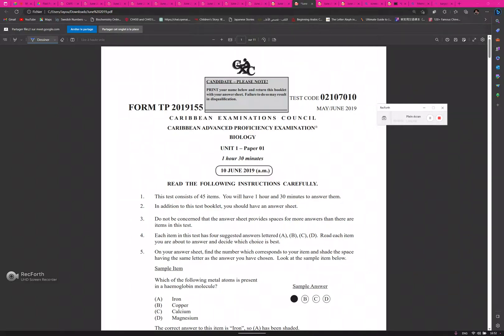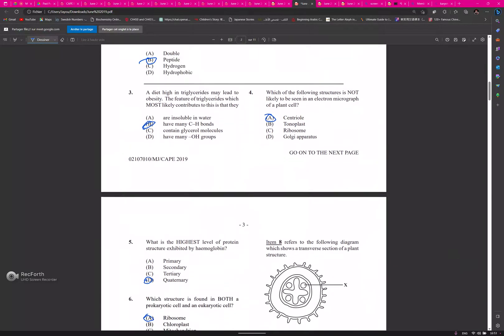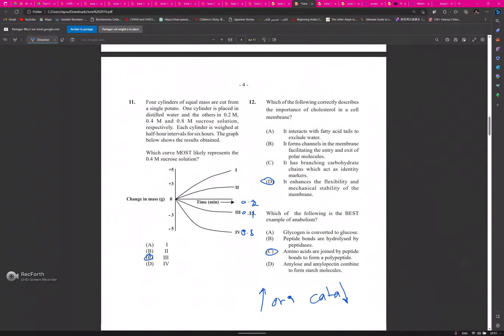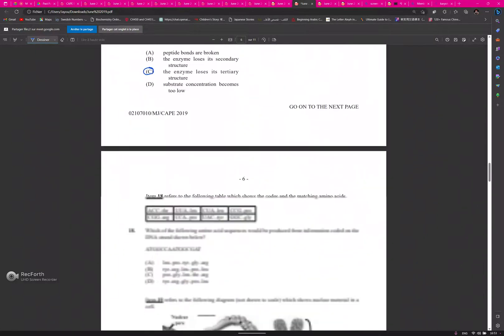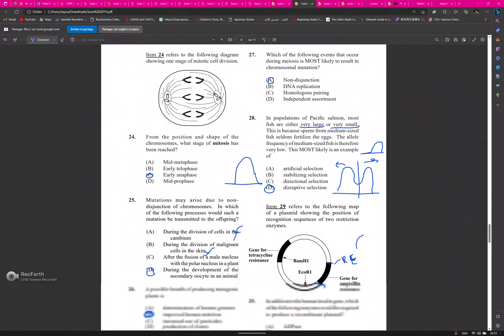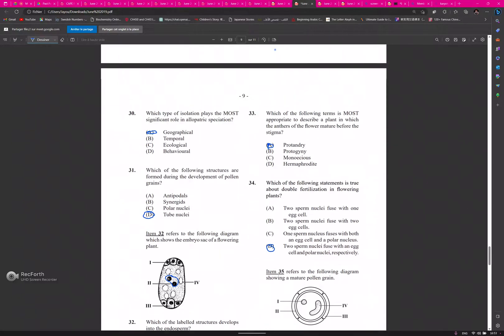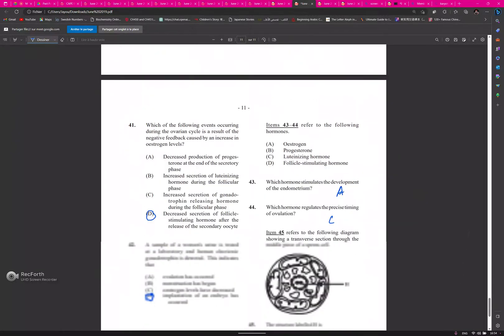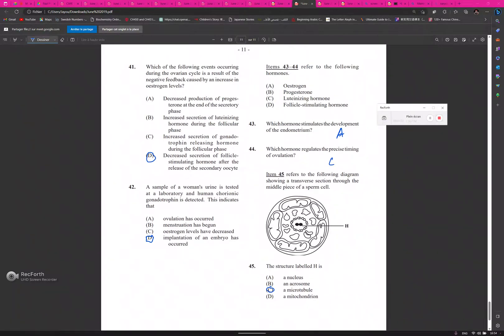Biology Unit 1 Paper 1 2019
Here's my attempt at this paper! I understand that different perspectives may arise when it comes to paper 1s. Therefore, please feel free to express any disagreements you may have, along with an explanation in the comment section. Your insights are highly valued.